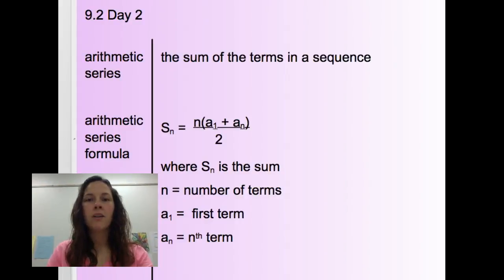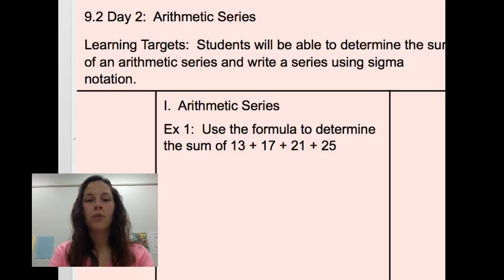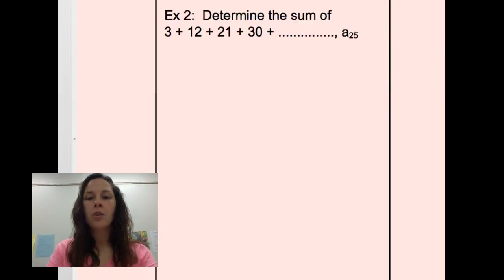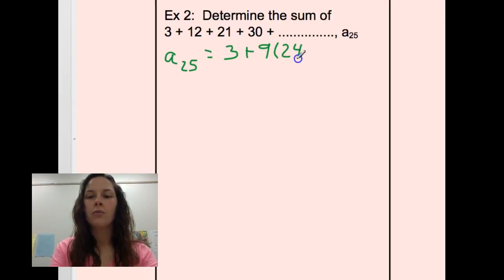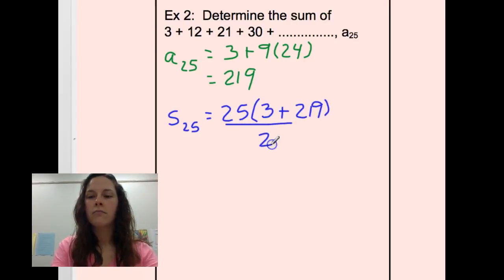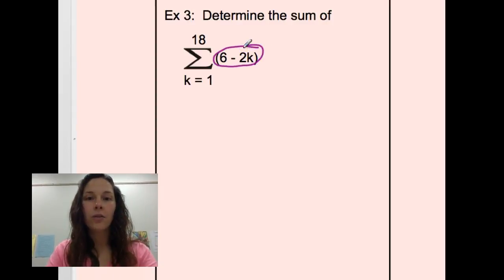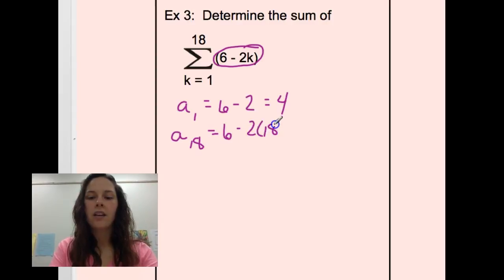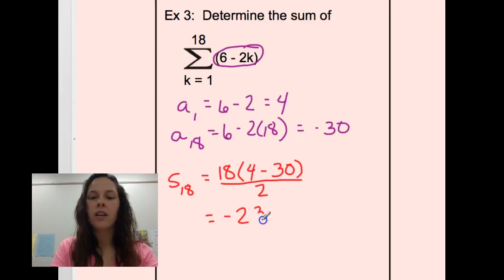9.2 Day 2 Video 1 Arithmetic Series